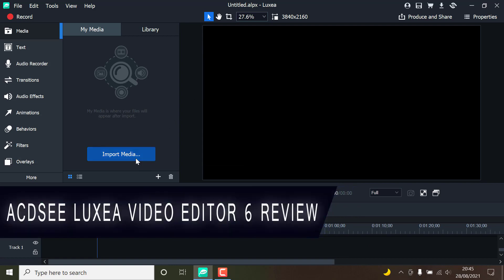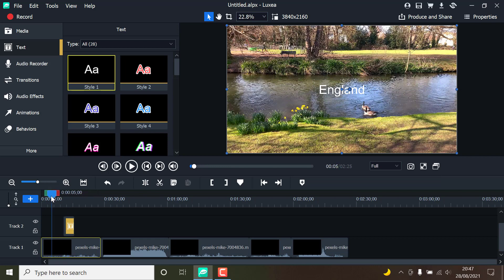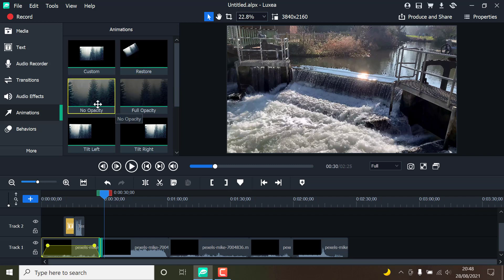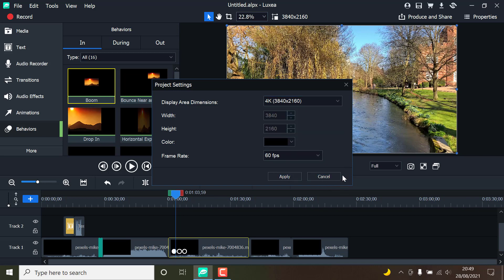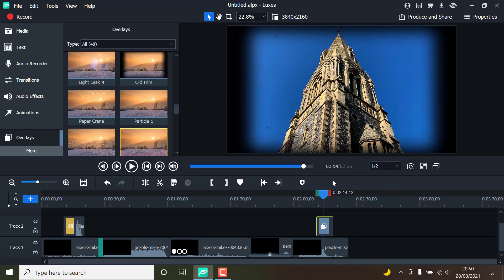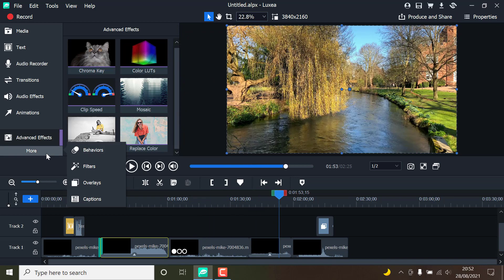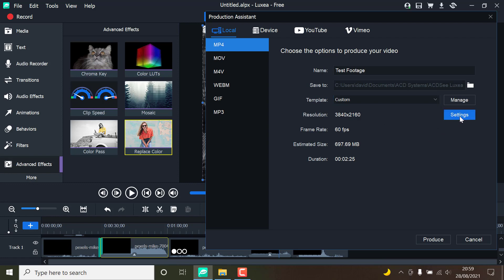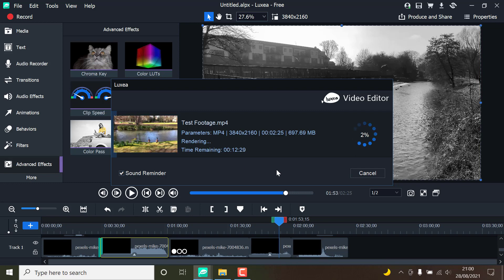ACDSee Luxea Video Editor 6 Review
Video editing on Windows-based computers has never been easier or more efficient than with ACDSee Luxea.

Timestamps:
0:00 Intro
0:10 Luxea Video Editor
1:10 System Requirements
1:52 Price
2:50 Features
4:58 User Interface (UI)
6:48 Exports
8:25 The Verdict
10:02 Outro